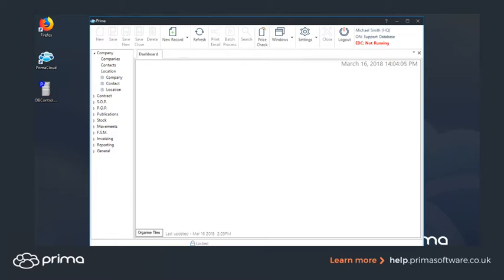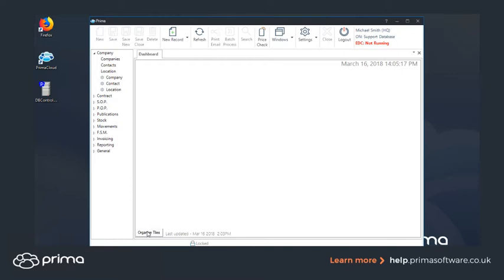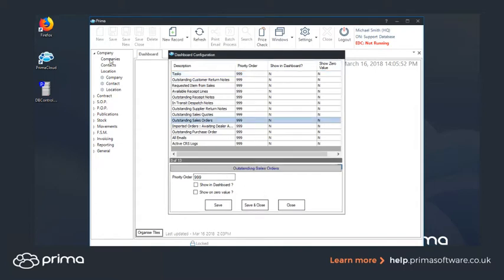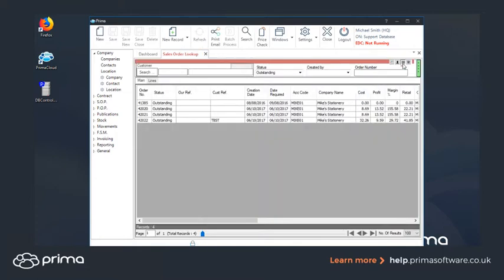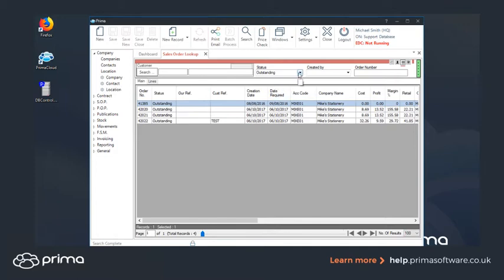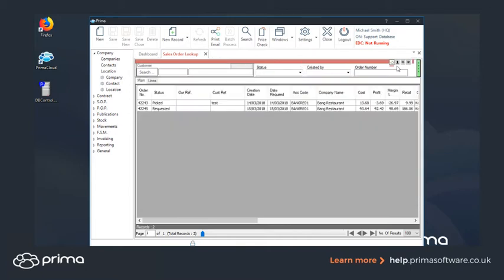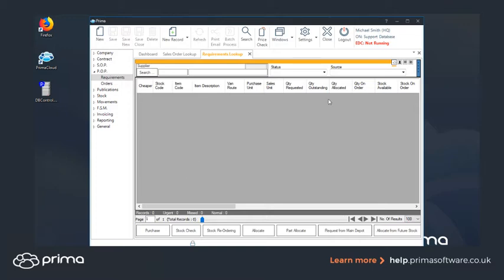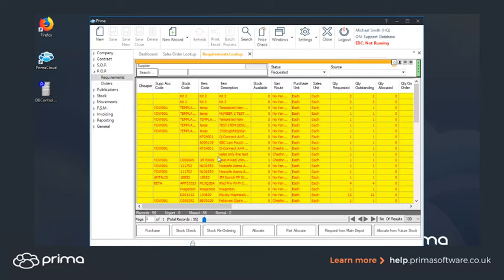User Filters & Grid Layouts | Prima Cloud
In Prima Cloud, you can setup user filters in different areas of the system as well as adjust the grid layout to suit your personal preference.

How can this help you?
As much as it may seem like a small area of the system compared to the rest of your daily procedures,  having default search filters adjusted to return your desired information immediately can save hours of time throughout the week and save up to 6 manual clicks per search.